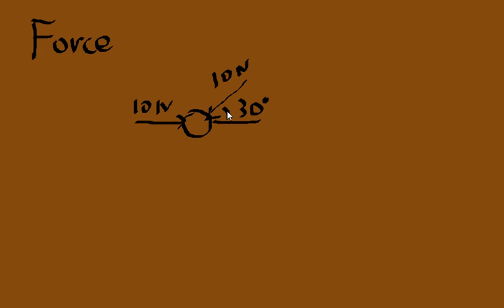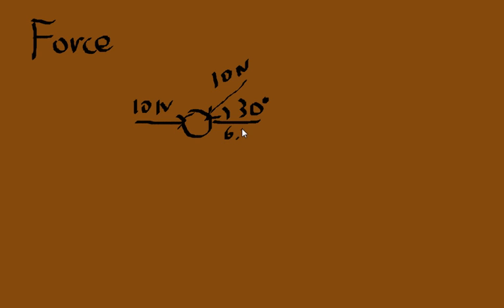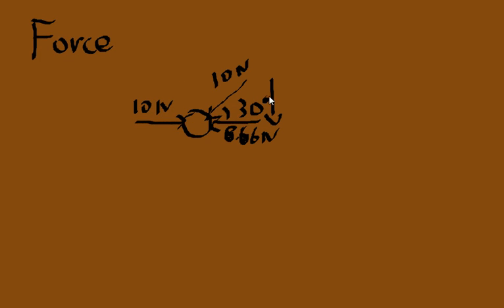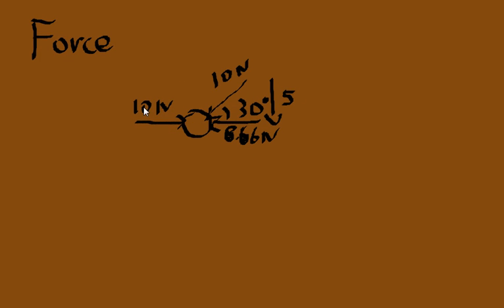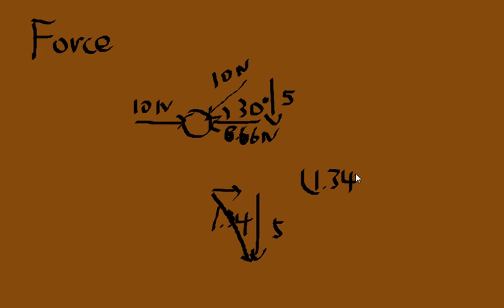Force Lesson 1: Intro